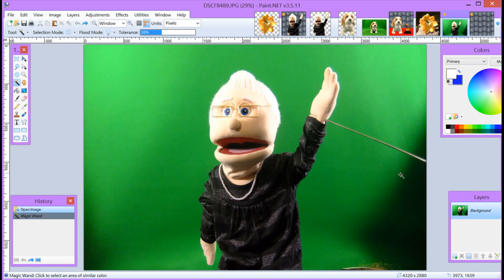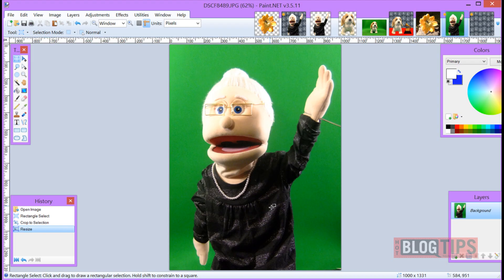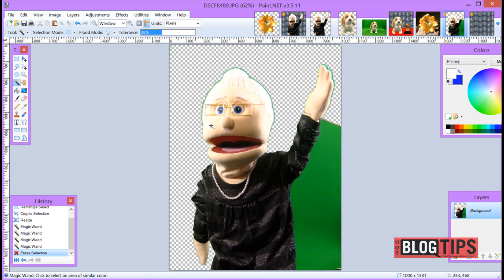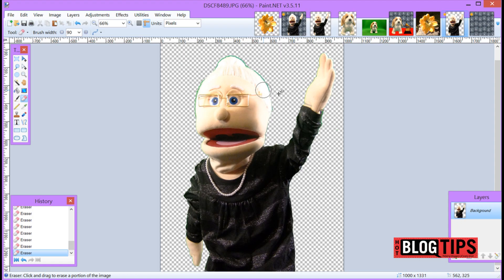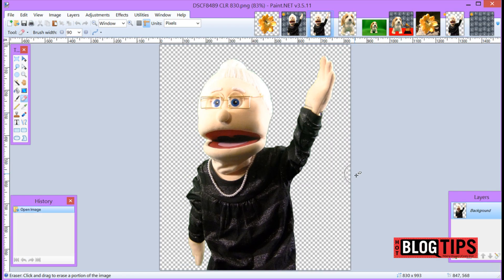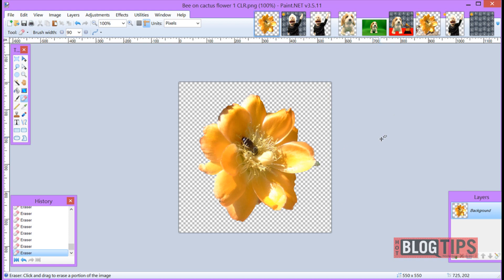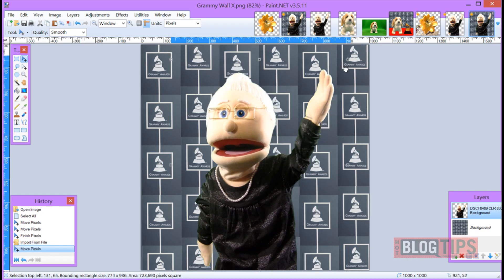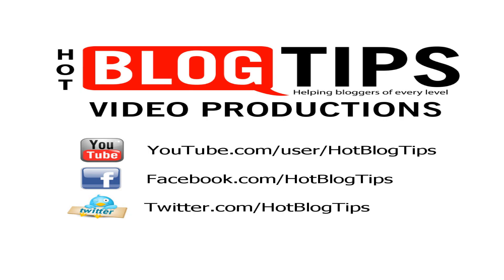How To Make a Transparent Background on Paint.Net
This Paint.net Tutorial will show you how to take the background off of an image and make it transparent so you can use it to design your own image.

What you can do with an image is only limited by your skill and imagination. We can help with the skill, but you have to provide the imagination. Although we do have a couple of examples how how we used some images after we took the background off.

If you find our tutorials helpful, please share them with your followers.

Thanks,